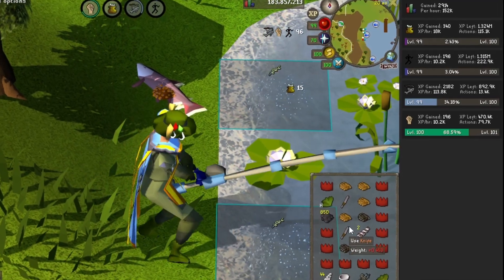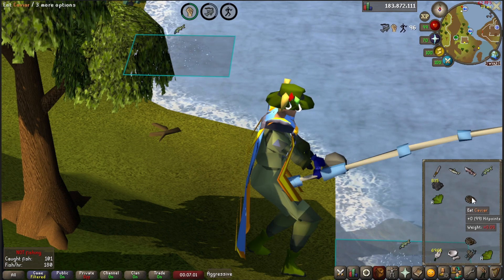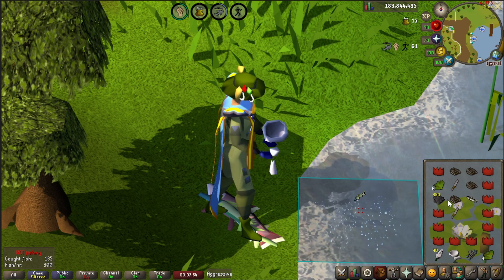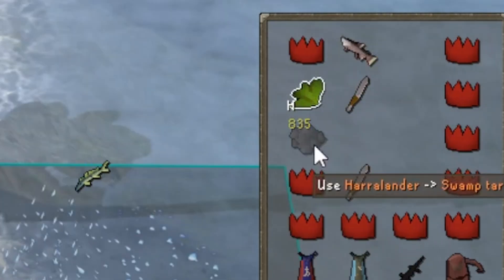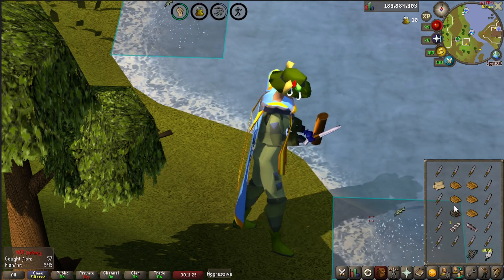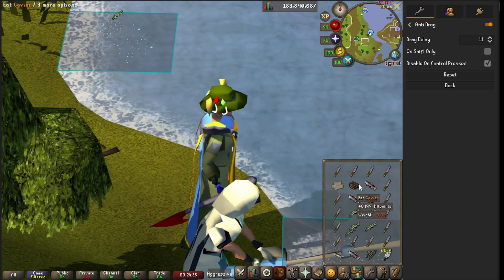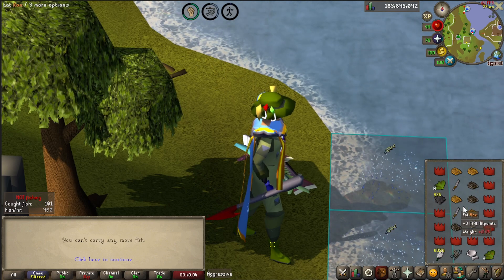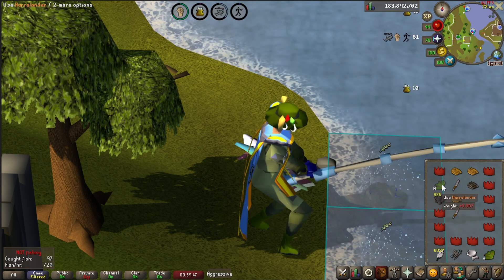2025 3t CUT EAT fishing guide || ~150k total xp/hr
3t cut eat fishing guide.  i kept saying cut eat so fast it sound like Kudi, aka Kid Kudi so i said it slow and now i just sound dumb.

Uncut fishing footage if anyone finds it useful.

Shoutout to @wiolated for letting me use this account once again.